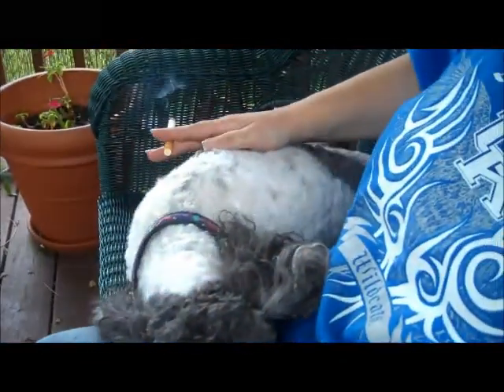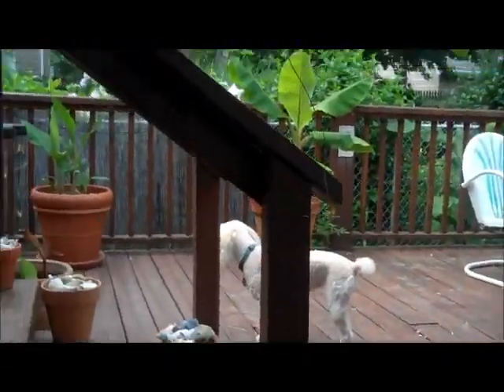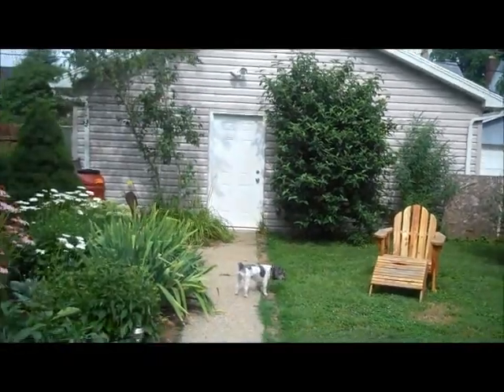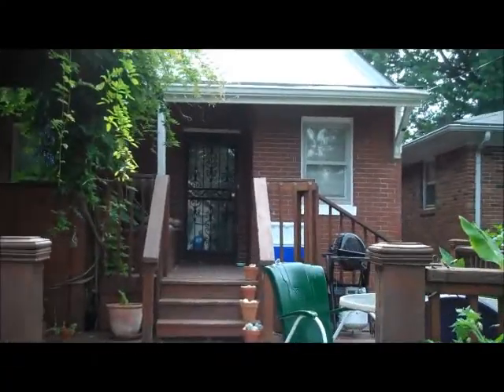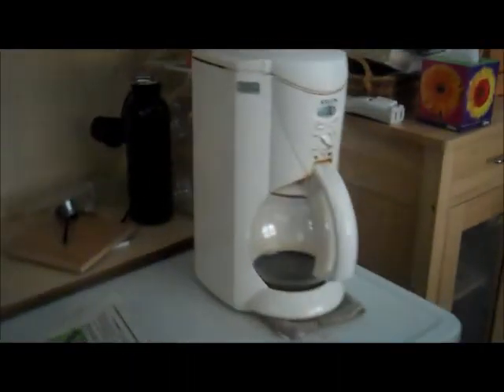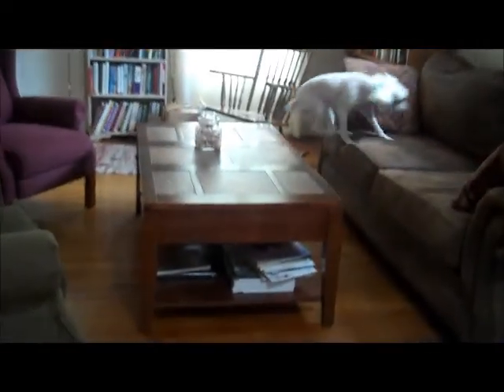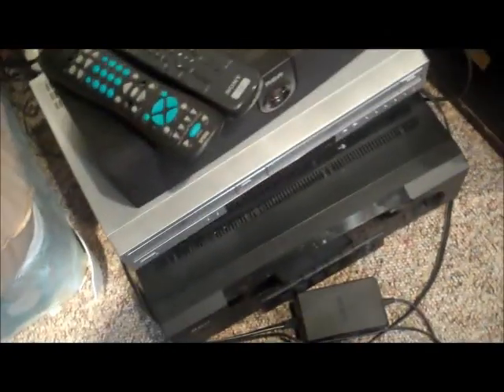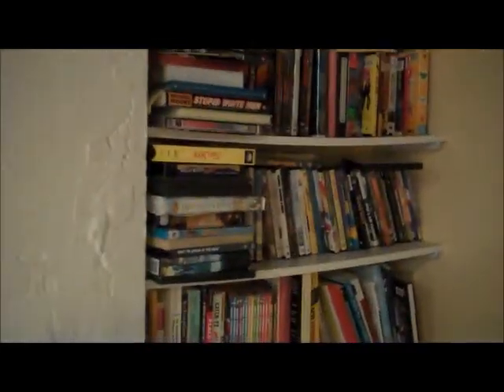Housesitting Day One